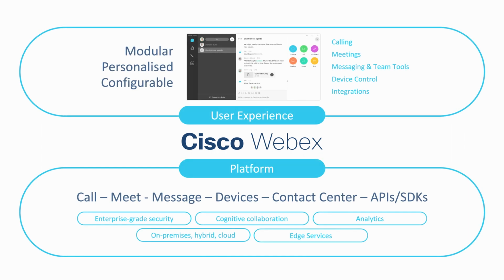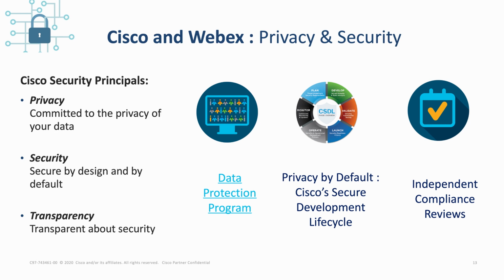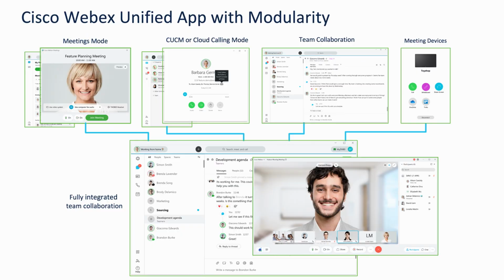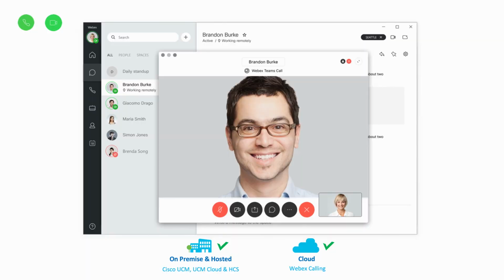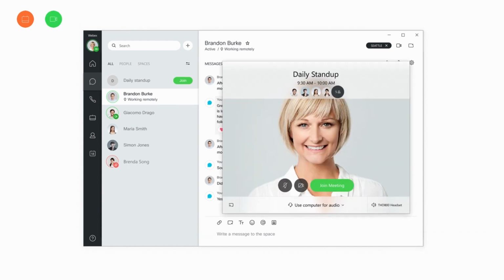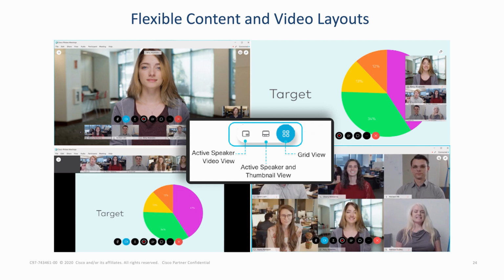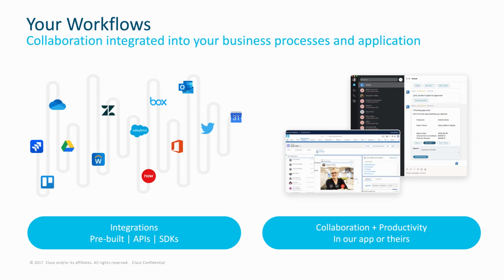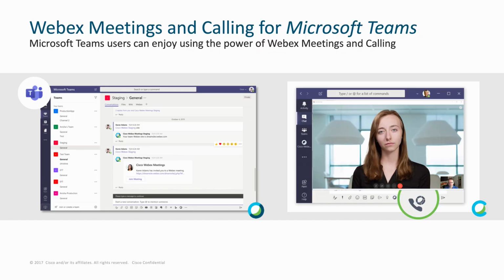Cisco: Flexible Workspaces from Anywhere with Cisco Webex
The world has changed dramatically in a very short time and organisations have been forced to act, quickly shifting their workforce from the office to home. Enabling employees to be productive now requires an intelligent collaboration platform that emulates the full workplace experience.

This session explores how Cisco Webex provides a flexible workspace through secure calling, video, meeting, messaging, and workflow integrations; building a bridge between your people through an inclusive experience for both today and when your employees return to the office. This session is for IT Managers and CIOs responsible for developing collaboration strategies which make their business more competitive.